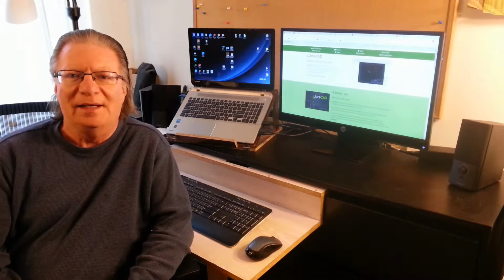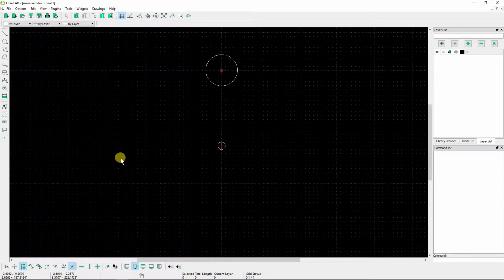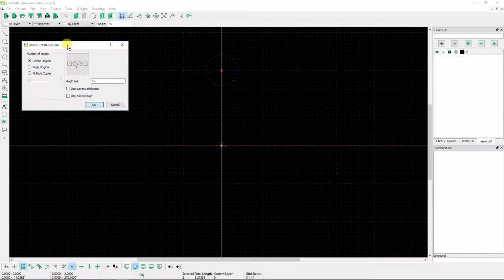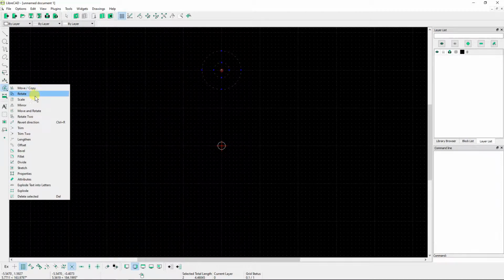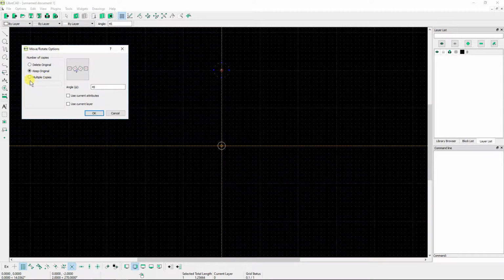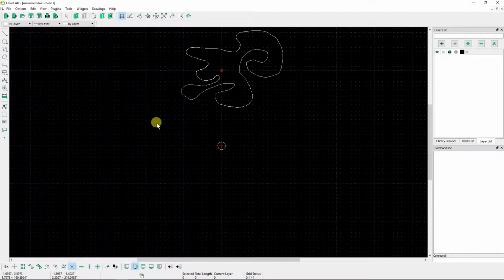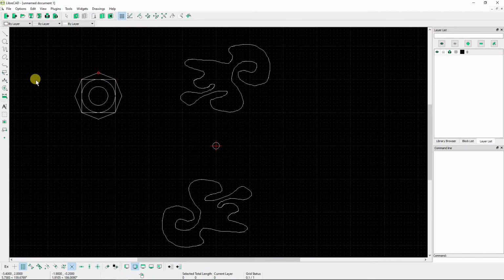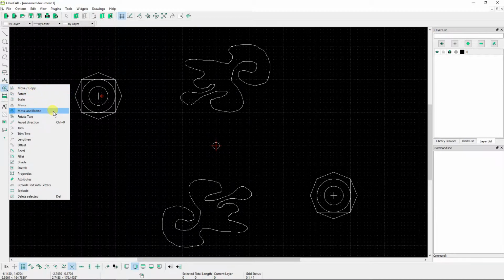56. LibreCAD move and rotate command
I show you what you can do with the "Move and rotate" command in LibreCAD.

LibreCAD is a free, open source CAD application that can be run on Windows, Apple, and Linux computers (I am running the Windows version.) (LibreCAD v2.1.3 There is a lot of free support and program documentation that can be found online. There are also several YouTubers (like me!) that have produced videos about this program and often answer questions from users and viewers.

"Open source" computer programs refers to a group of programs where the "source code" (the part of the computer program that defines and controls how the program actually works) can be  studied, modified, experimented with, and shared because its design (the "source code") is publicly accessible. In contrast, commercial software (computer programs where the user must pay for a license allowing them to use the program), typically do not release (or make available to the public) the source code.

Because open source programs have the source code for the program available to the public (for free), the very large, global community of computer programmers have the opportunity to study how the program works and to make changes (hopefully improvements) if desired. This framework for how computer programs can be improved allows for global collaboration and can (but not always) produce a better result (a better program) as compared with a program that is developed only within the confines of a commercial company.

It should also be noted that some commercial software companies do release free versions of their otherwise paid for applications although the source code is NOT released. This allows for the use of the program without the ability to change how it works. As an example, I use SketchUP MAKE 2017 ) which is/was downloadable and usable for free.

LibreCAD is just one example of a successful open source program that I use; there are many others. As an example, I also use OpenOffice ), a suite of programs similar to Microsoft Office. Blender ) is also another free and open source application that includes everything needed to draw and animate in 3D. (Some users have created their own movies using Blender!)

The "Move and rotate" command is extremely useful. Often times while creating a drawing, you find that you need to make changes, adjustments, or even multiple copies of a portion of your drawing. The "Move and rotate" command allows you to make these kinds of edits to your drawing quickly and easily.

All video content was written, shot and edited by Matt Ancona. The camera used was a Samsung Note 2 smartphone and the video editor used was PowerDirector (version 15). The screen recorder used is from Ice cream apps